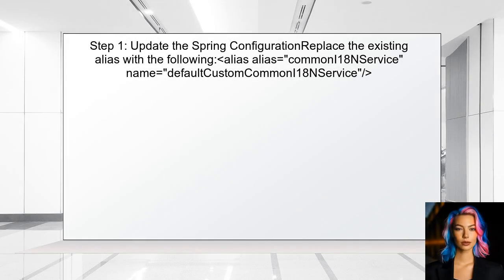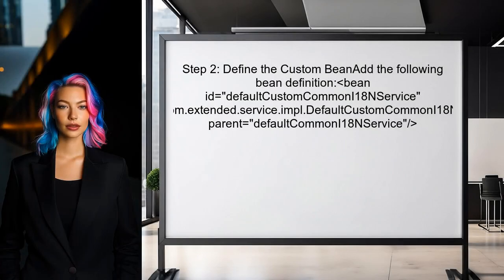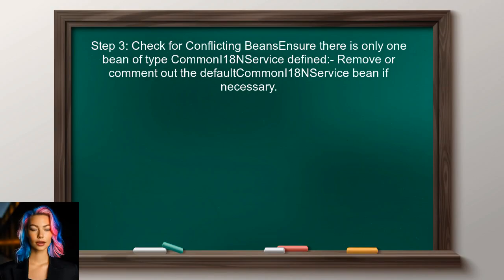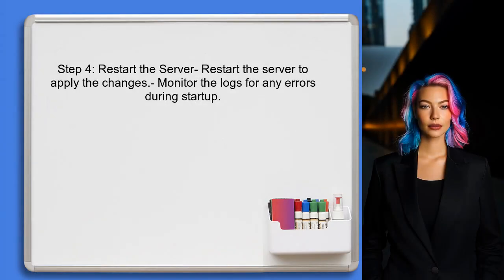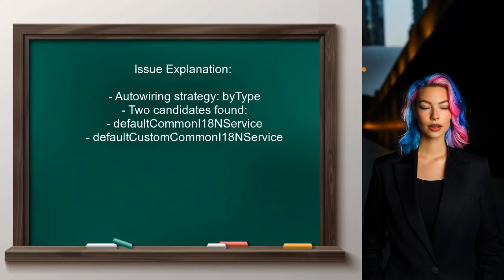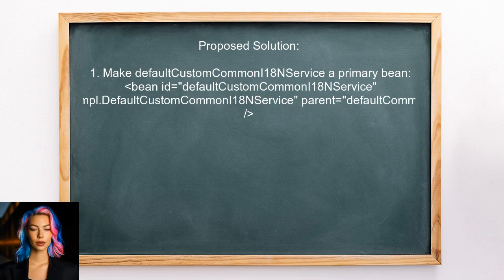How to Override Hybris CommonI18NService RoundCurrency Method Effectively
In this video, we delve into the intricacies of the Hybris CommonI18NService, focusing specifically on the RoundCurrency method. As businesses increasingly operate in a global marketplace, understanding how to effectively manage currency rounding is crucial for accurate financial transactions and reporting. Join us as we explore practical techniques to override this method, ensuring your application handles currency conversions seamlessly and efficiently.

Today's Topic: How to Override Hybris CommonI18NService RoundCurrency Method Effectively

Related to